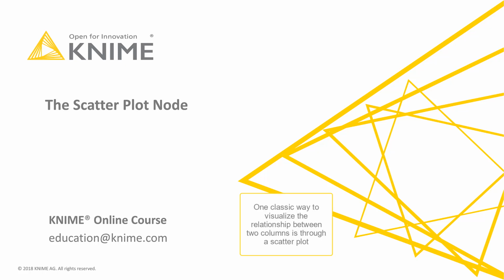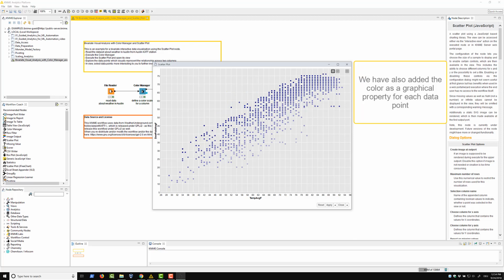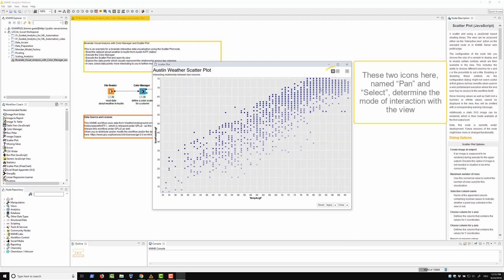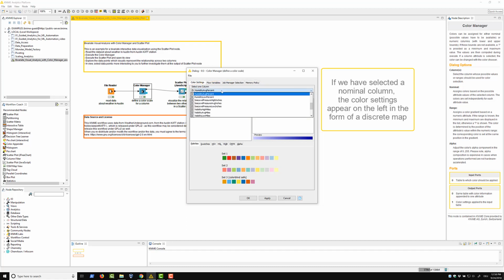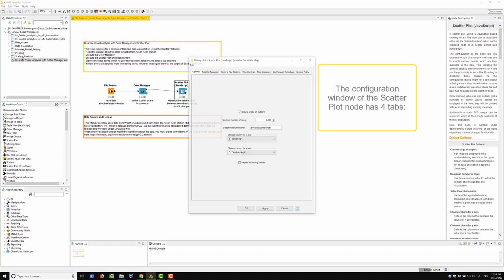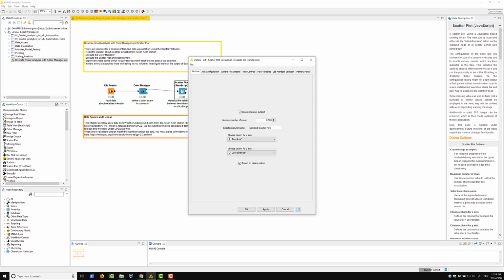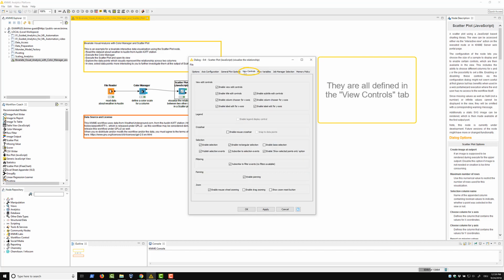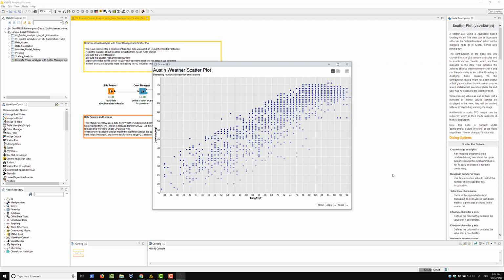Scatter Plot: Interactive Bivariate Visual Exploration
You can learn a lot from your data by visualizing scatter plots of the different pairs of input columns.

In KNIME Analytics Platform you can use the Scatter Plot (JavaScript) node to interactively visualize relationships among different columns in a dataset. Furthermore, you can display values from a third column by assigning colors to the data points with the Color Manager node.

In this video we show how those two nodes can work together to create a rich interactive visualization, which you can dynamically change until you find an interesting relationship among two columns.

To learn more about this topic you can find more resources in the KNIME e-learning course:

The workflow used in this video is available on the public KNIME EXAMPLES server under:

03_Visualization/02_JavaScript/12_Bivariate_Visual_Exploration_with_Scatter_Plot

The KNIME workflow in this video contains data from WeatherUnderground.com, from the Austin KATT station, which is released under GPLv2.

KNIME Analytics Platform is a free, open source data analytics software and can be downloaded